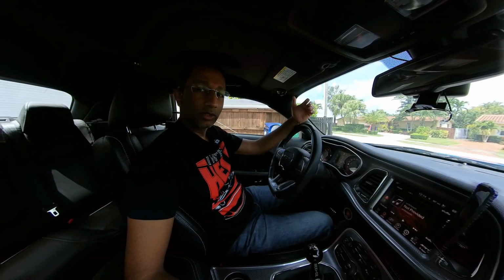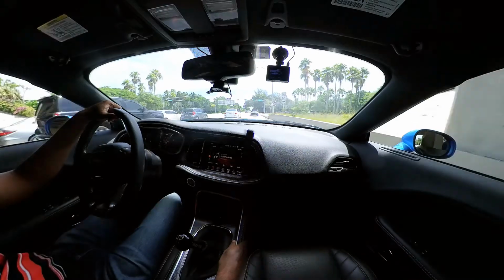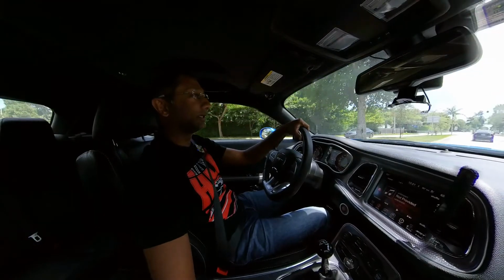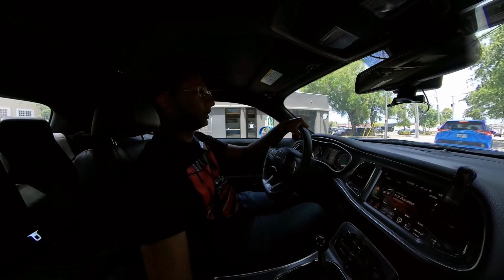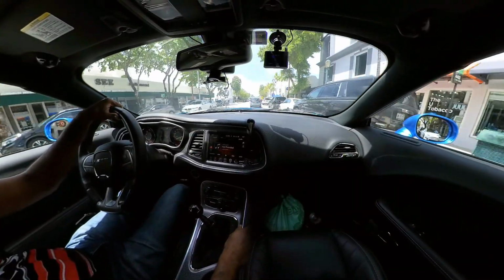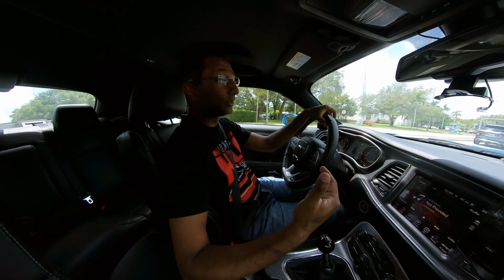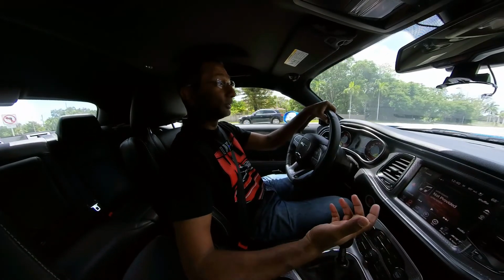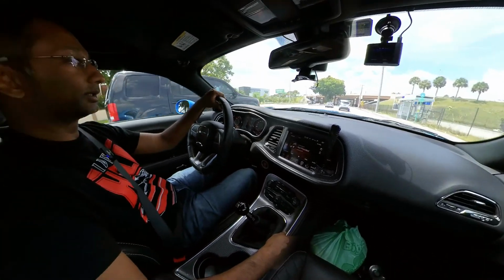How To Prevent Hellcat Theft!! Why Are Challengers And Chargers Targeted? What Can You Do About It?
What makes the Challenger and Charger such catnip to car thieves? And more importantly, what can you do about it to protect your investment? Don't make the mistake of thinking that insurance has your back.

Watch this video to learn why these cars are targeted by thieves and what mechanisms they use to steal these cars. I'll also cover what devices are available and what easy things you can do to make it harder for a car thief to steal your car!